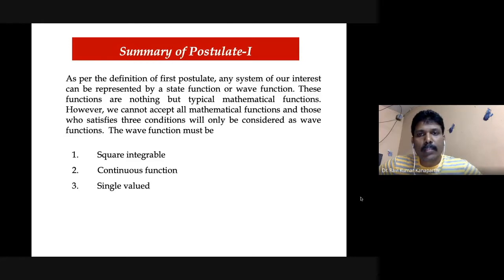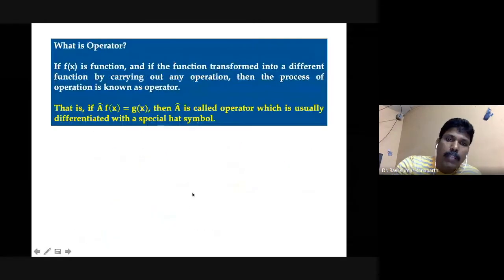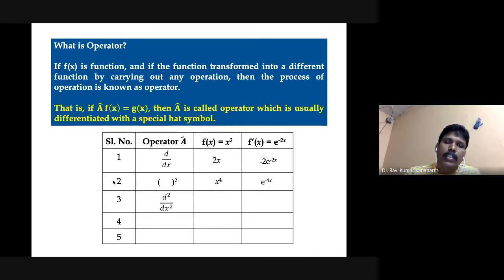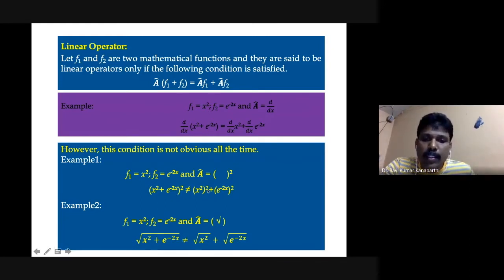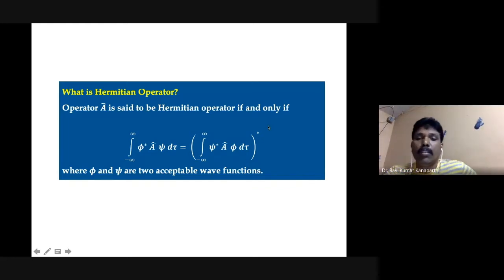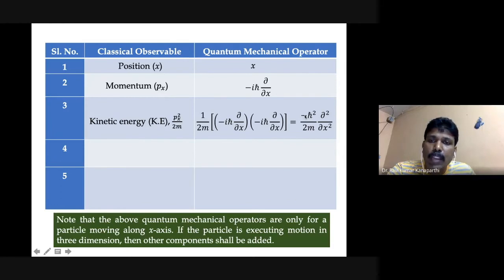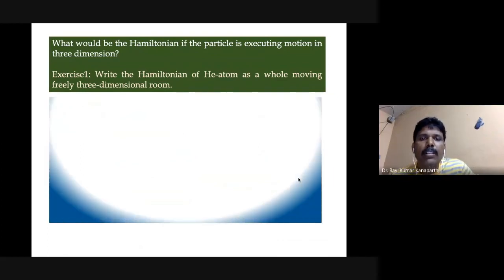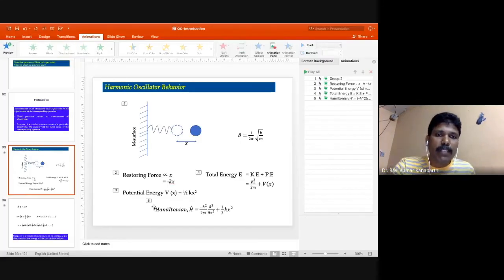8-QC5104-Postulates-Part3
In this video lecture, second postulate which deals with 'observable' has been explained.